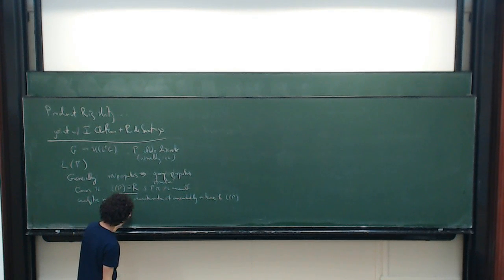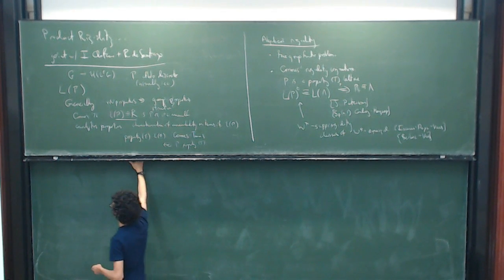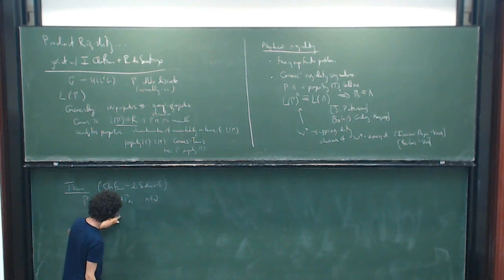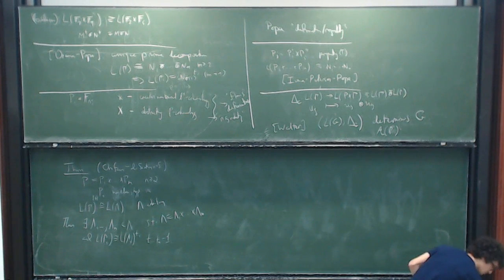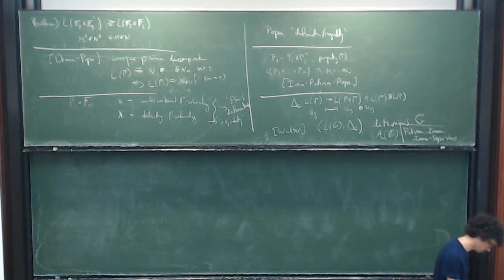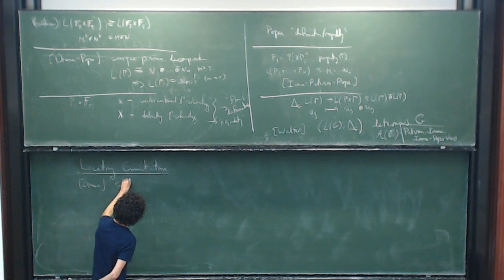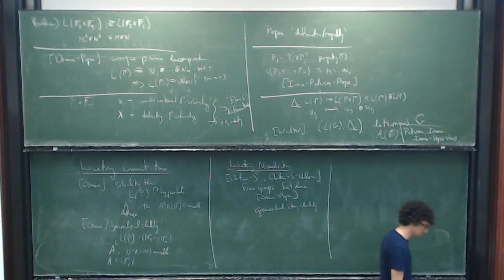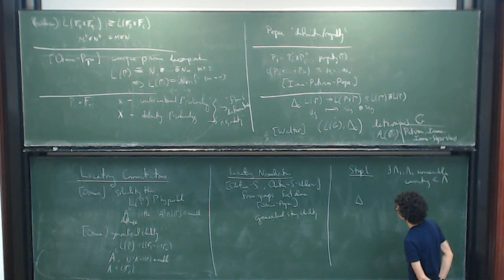Thomas Sinclair: Product rigidity for group von Neumann Algebras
Abstract: I will discuss some recent results around rigidity results of group von Neumann algebras of product groups and applications to group factors of irreducible lattices.

The lecture was held within the framework of the Hausdorff Trimester Program "Von Neumann Algebras". (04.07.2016)